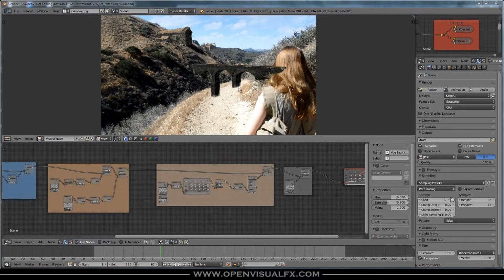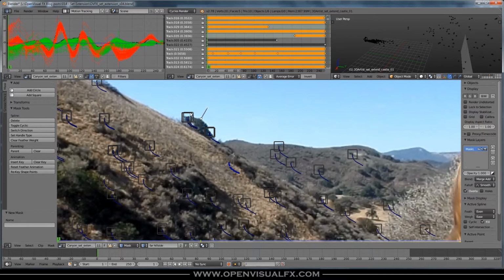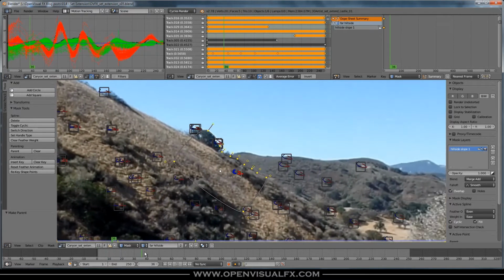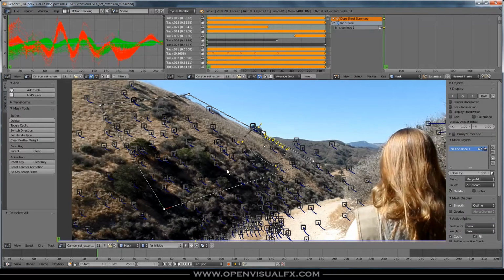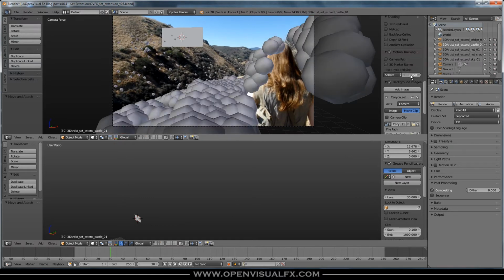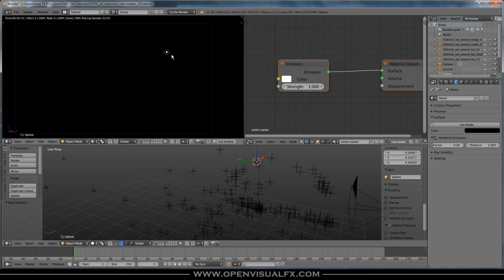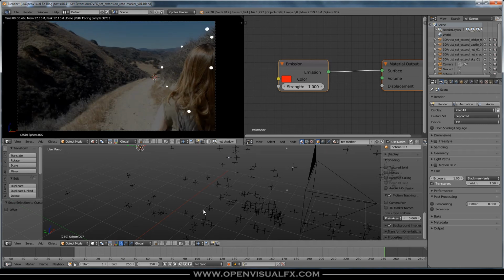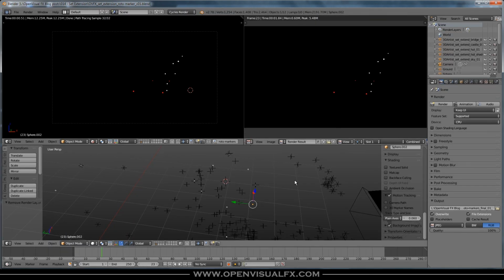Mountainside Set Extension in Blender, part 8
-- This tutorial was recorded a while ago in Blender 2.79, but it should be followable in Blender 2.83 and higher --

We're going to start rotoscoping the foreground elements that need to be placed in front of the matte painiting.